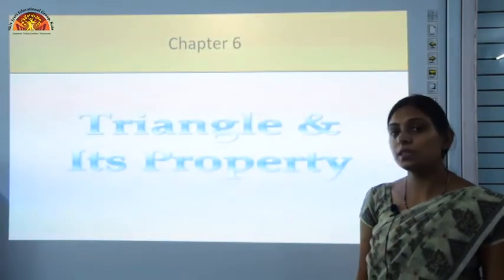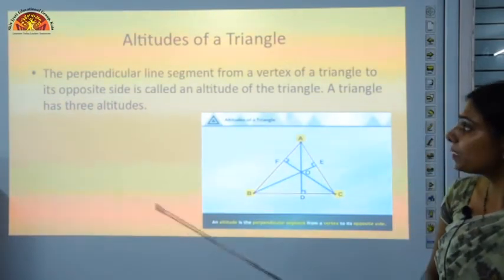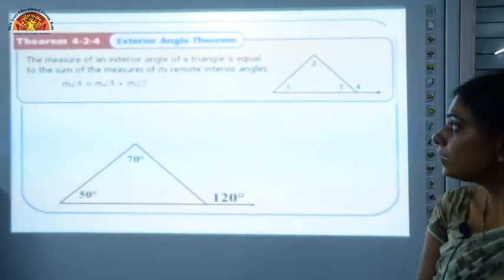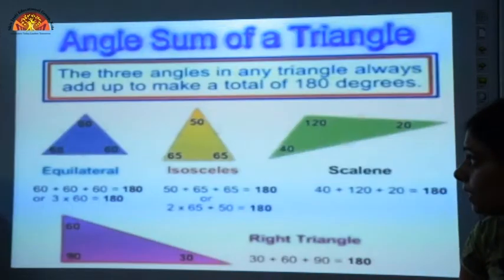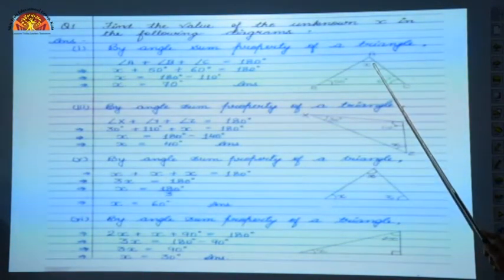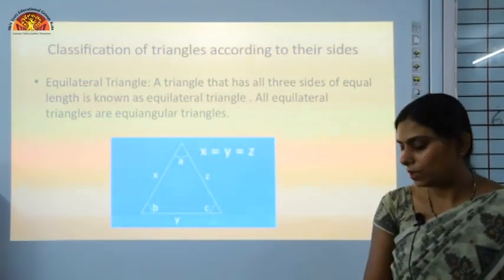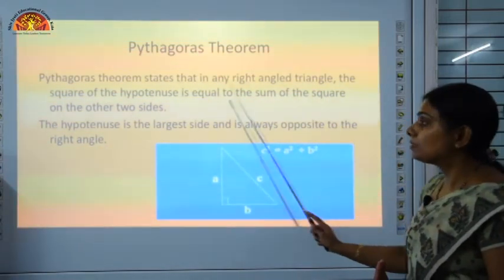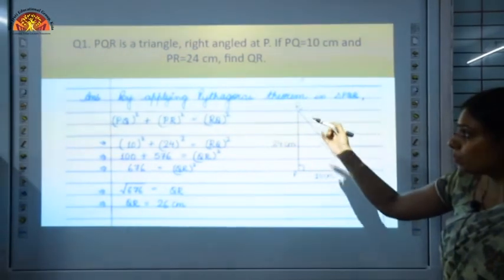Class 7 Maths Ch 6 Triangle And its Proprties